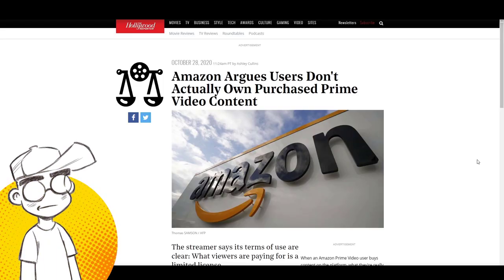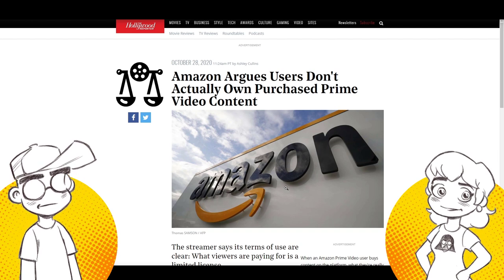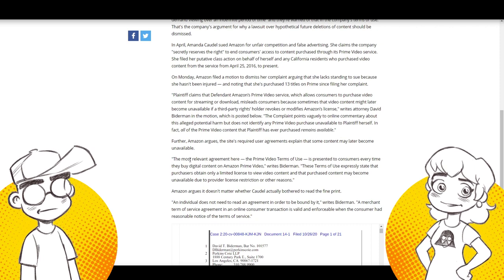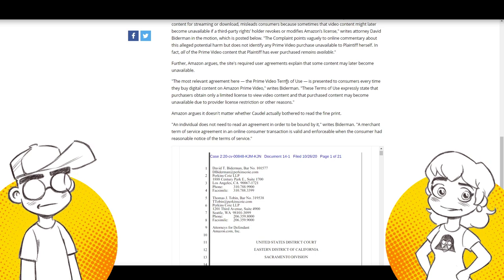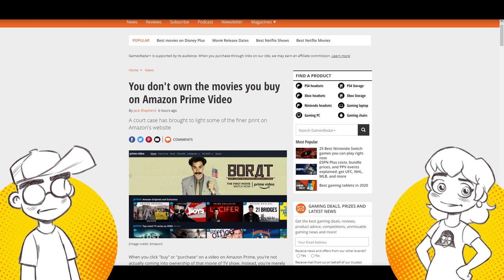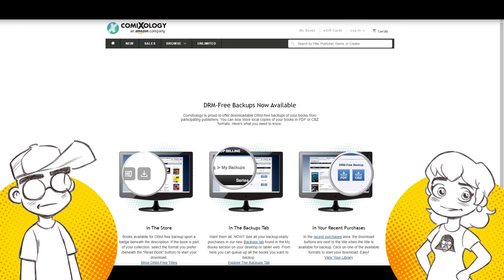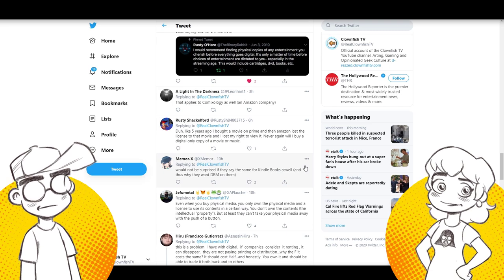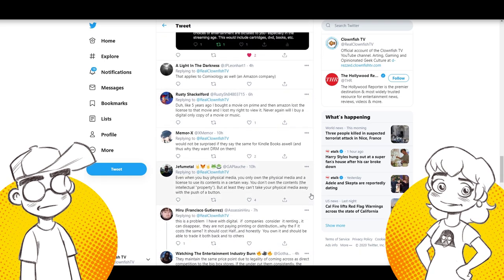BUY PHYSICAL MEDIA! Amazon Says You DON'T OWN Digital Content!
Amazon has made it explicitly clear that Prime Video users do not own their video content -- they are simply leasing it for as long as it's available. Will this sour consumers on switching their media to digital? Will we see a resurgence in physical media sales?